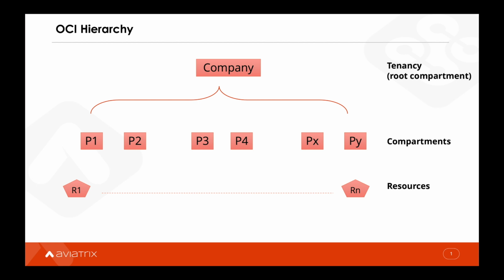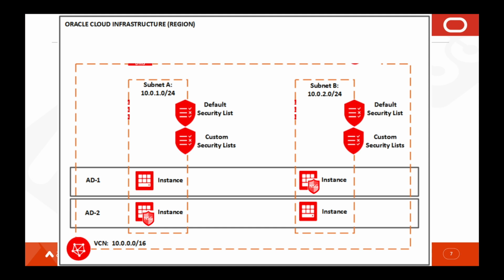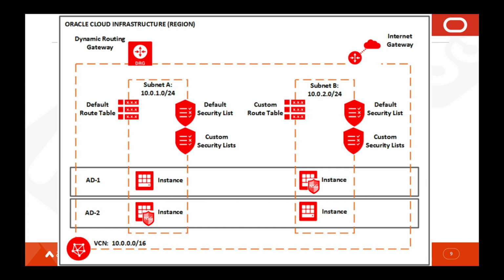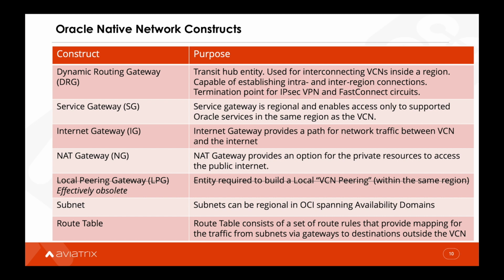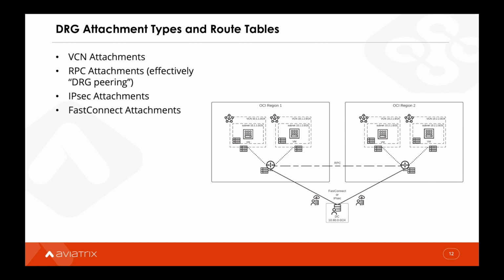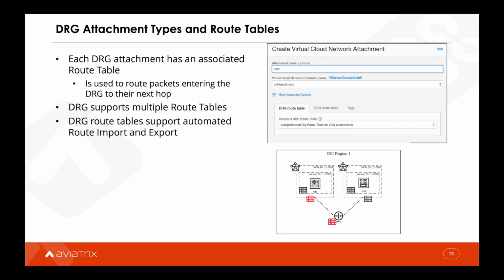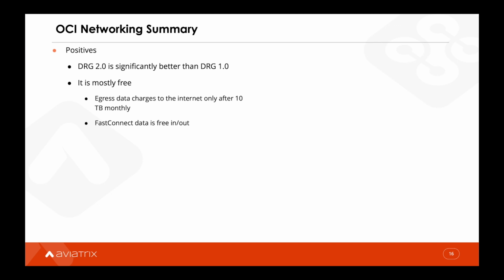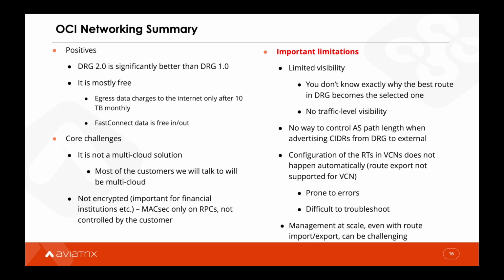Aviatrix ACE Associate - OCI Networking 101 - v22